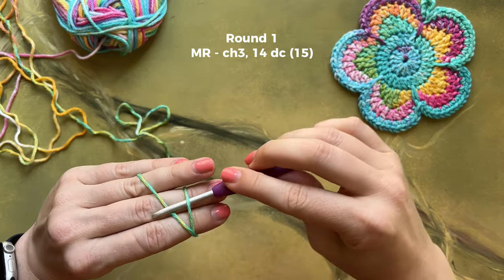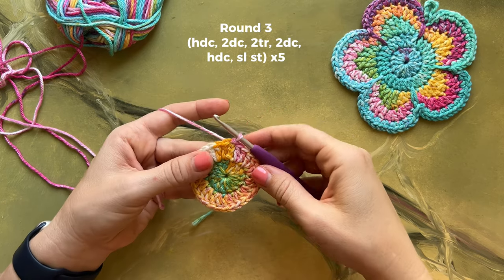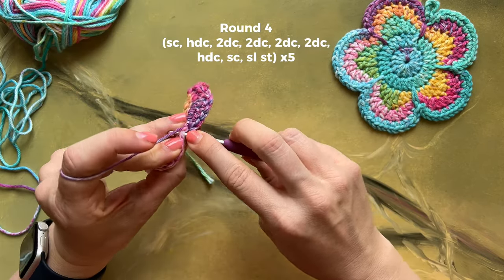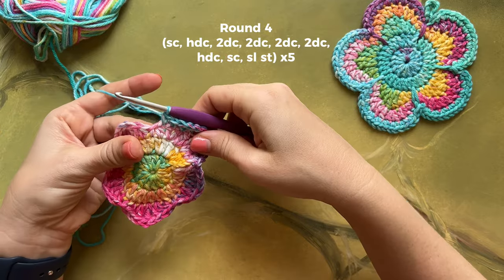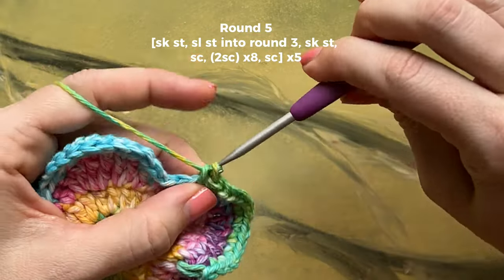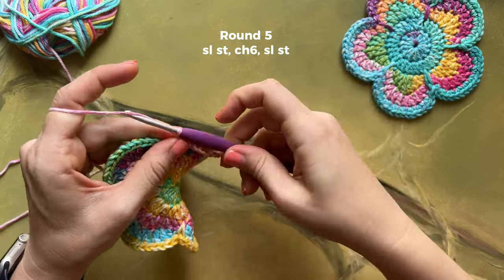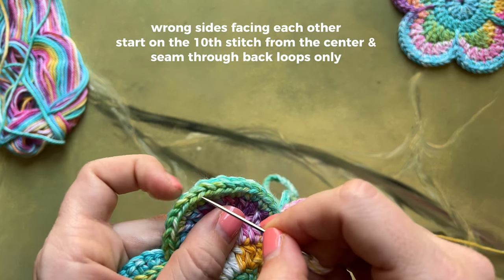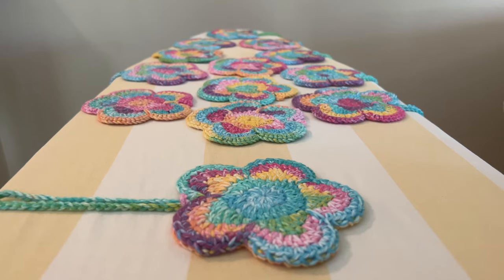Crochet Flower Bag (5-Petal) Tutorial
This is a tutorial for a 5-Petal Crochet Flower Bag / Small Pouch.

NOTE: We also sell a written pattern for a 6-petal flower bag - the two flower bags are different and use different stitches. Check out our Etsy shop if you’re interested in making that one!

It is the perfect little accessory for a variety of uses:
-Carry small essentials like AirPods, cash, chapstick, keys, etc.
-Attach it as a bag charm
-Hang it in your car with a scent of your choice
-Hang it on your dog’s leash

**In Round 5, at 07:06, instead of a sl st into round 3 it should be a sc: [sk st, sc into round 3, sk st, sc, (2sc) x8, sc] x5

SUPPLIES NEEDED
4mm hook
4 wt cotton yarn - about 50 yds
Darning needle
Scissors

MEASUREMENTS
4.5” x 4.5” with a 5” strap

YARN USED IN TUTORIAL
I Love This Cotton - Brights

**Note: steam ironing is only recommended if using cotton yarn**

TIMESTAMPS
00:00   Intro
00:12   Round 1
01:07   Round 2
02:13   Round 3
04:40   Round 4
07:06   Round 5
10:36   Flower 2 end of Round 5
11:47   Seaming the two flowers together